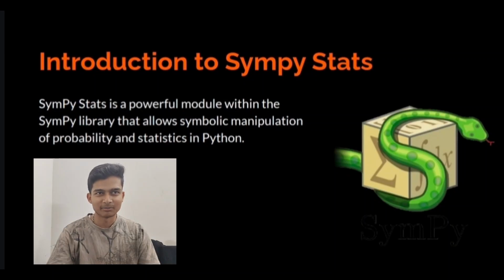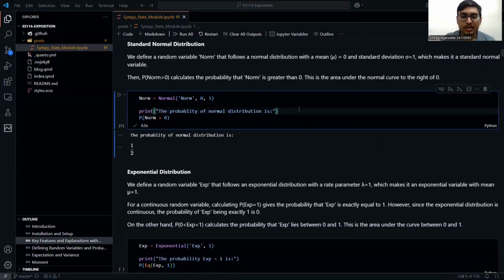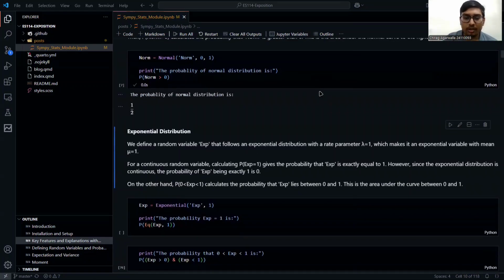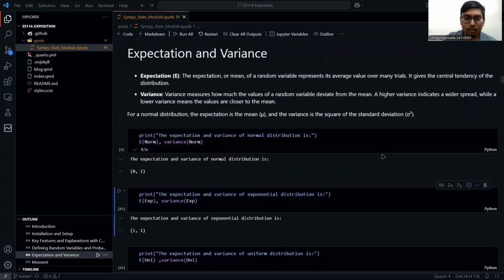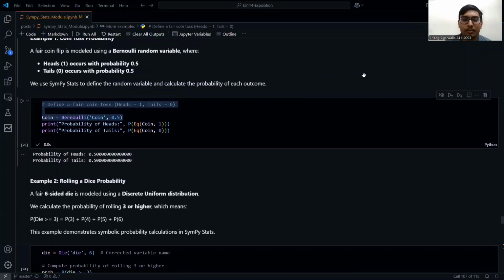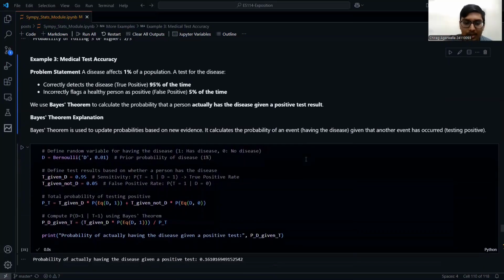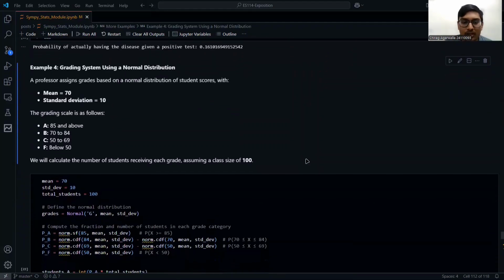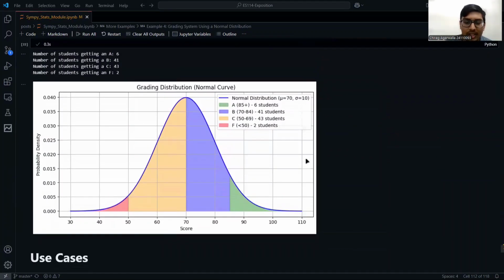Introduction to SymPy Stats: Symbolic Probability in Python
Authors : Chirag Agarwalla, Niraj Kumar, Nishanth P Hegde

Brief summary : SymPy Stats is a module within the SymPy library that enables symbolic probability and statistical computations in Python. It allows users to define random variables, compute probabilities, and perform algebraic analysis on statistical properties like expectation, variance, and independence. With SymPy Stats, you can work with various probability distributions (e.g., normal, exponential, and discrete), compute conditional probabilities, and handle symbolic statistical operations without relying on numerical approximations. It is a powerful tool for theoretical analysis, probabilistic modeling, and symbolic computations in fields like finance, engineering, and machine learning.

00:00 Introduction
00:29 Key Features
01:50 Demonstration
03:19 Conclusion